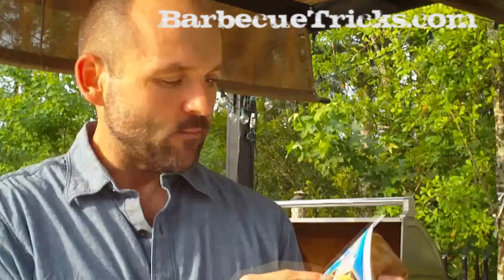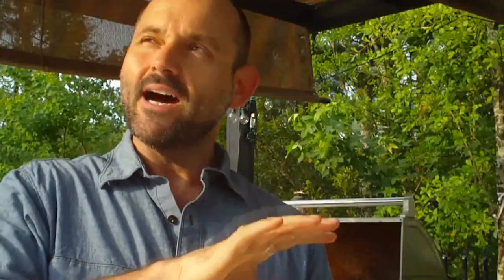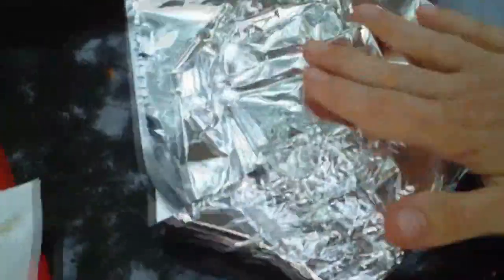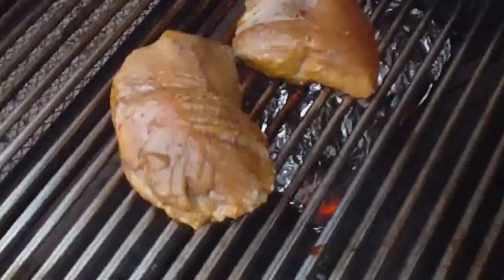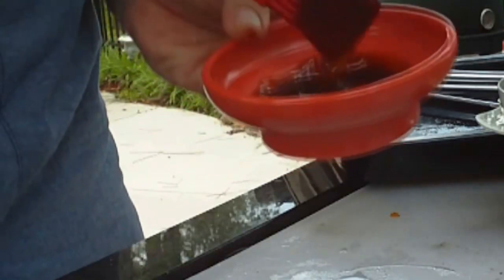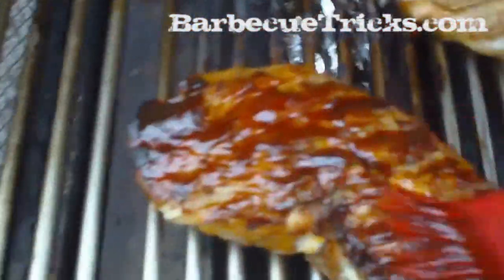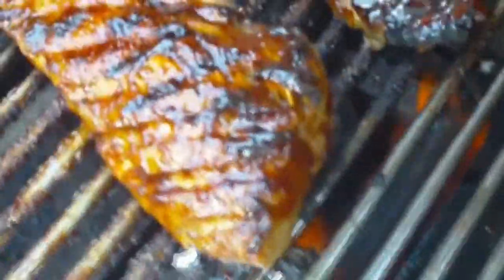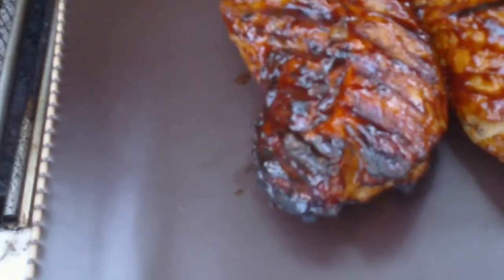Teriyaki Chicken or Turkey How To - Turkey Tenderloin Recipe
A fantastic teriyaki chicken (or turkey) and grilled turkey tenderloin recipe if you like an Asian zip and tangy sweetness in every bite thanks to a Hoisin glaze.  Here's how to grilled up pre-marinated teriyaki chicken or Turkey breasts. Just add apple wood smoke via a smoker pouch or box filled with soaked wood chips (my choice for turkey) and a sweet and sticky sauce called Hoisin Sauce.

Category
Food Home & Garden Learning & Education
Starring:
Bill West
Written by:
West
License